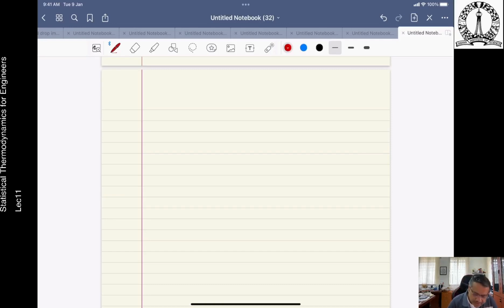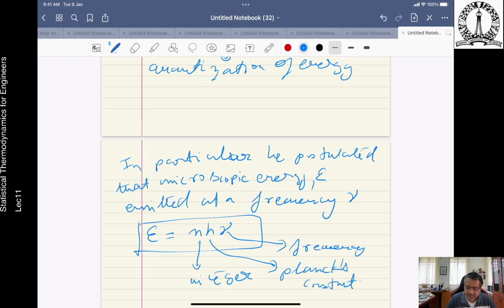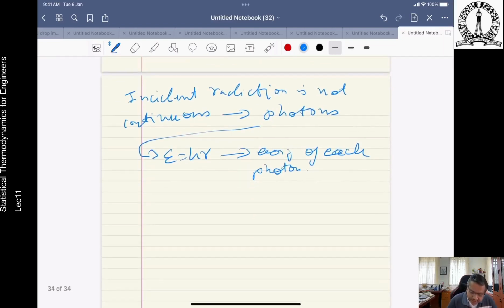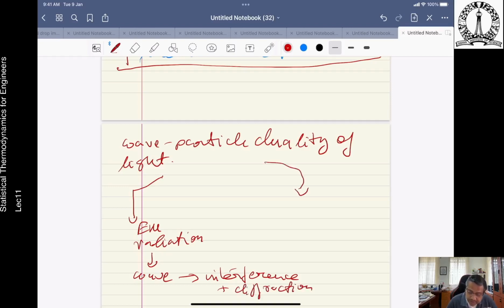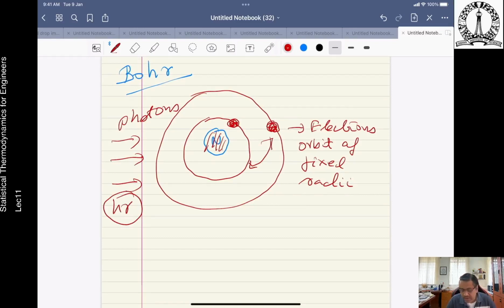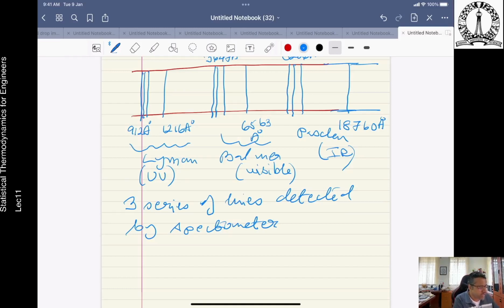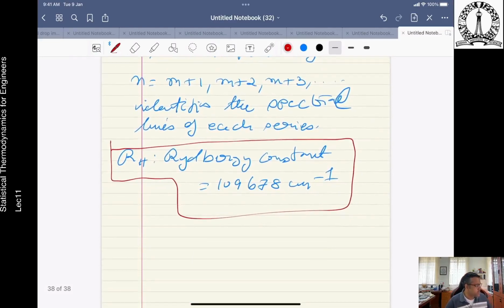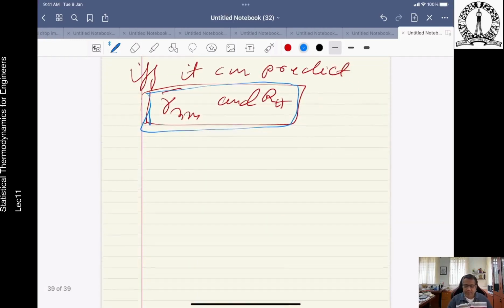Lec 11 Historical Survey of Quantum Mechanics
Blackbody, spectrum, Quantization, Photoelectric effect, Hydrogen, Lyman,  Balmer, Paschen, Rydberg, Planck, Einstein, Rayleigh, Jeans, Rutherford, Bohr